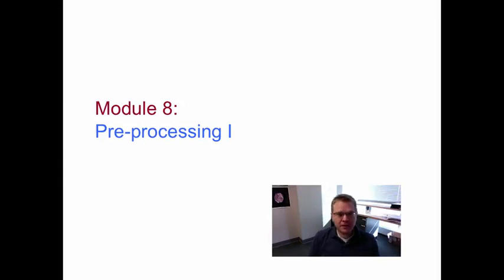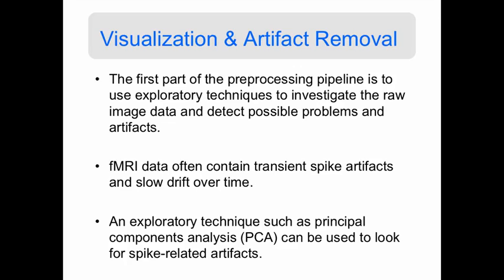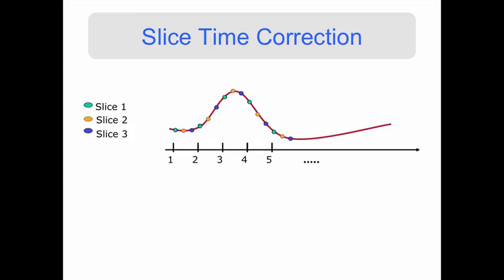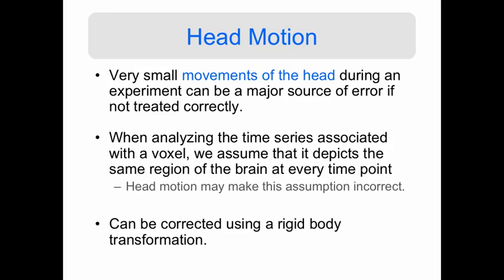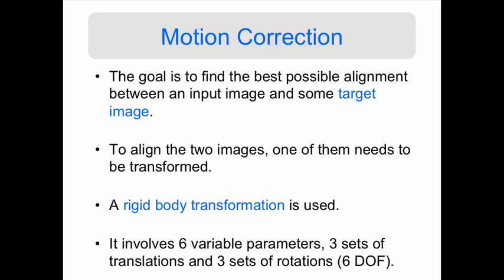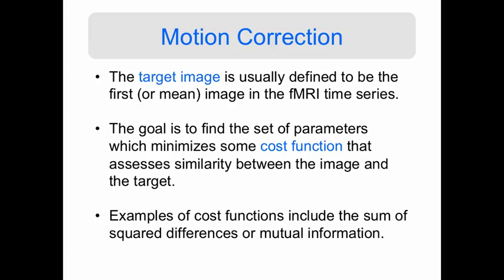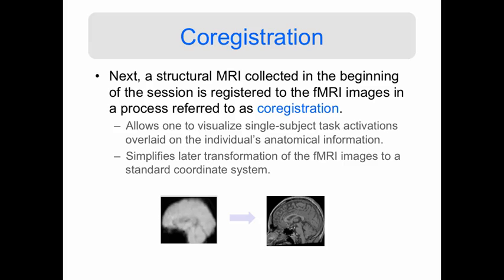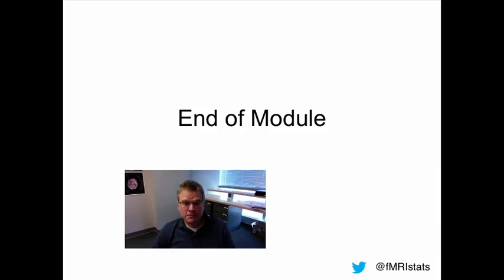2 3 Module